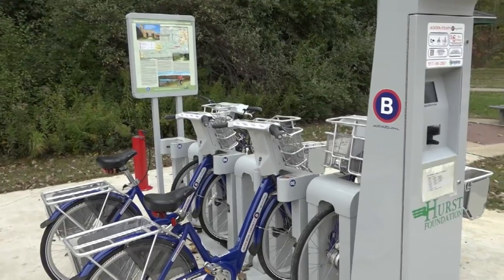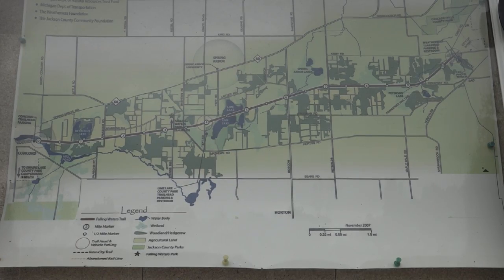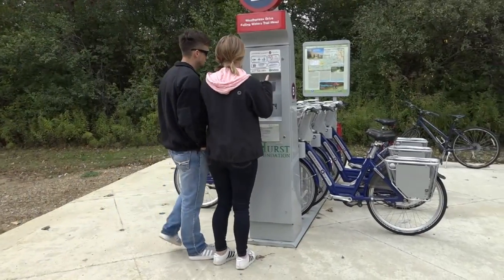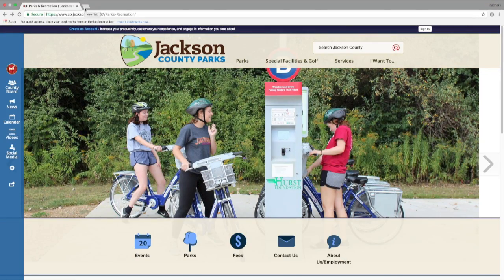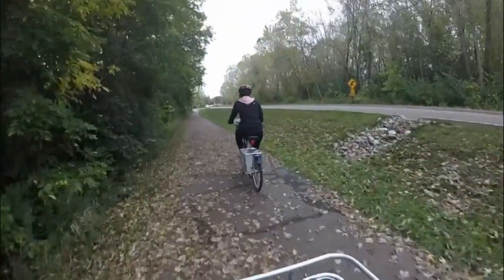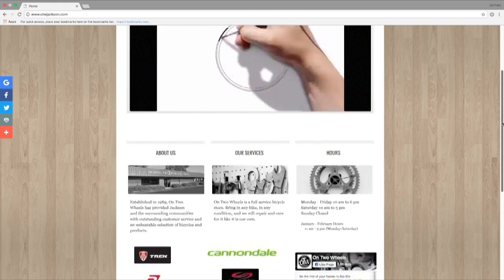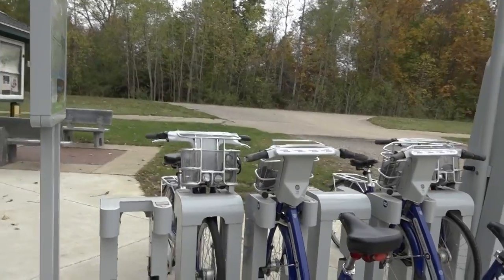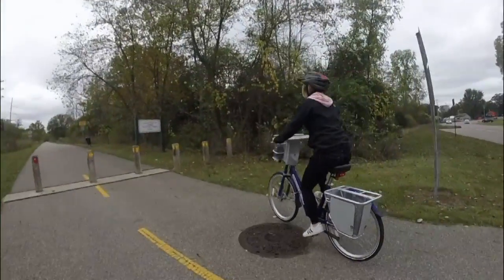Falling Waters Trail Bike Station Feature